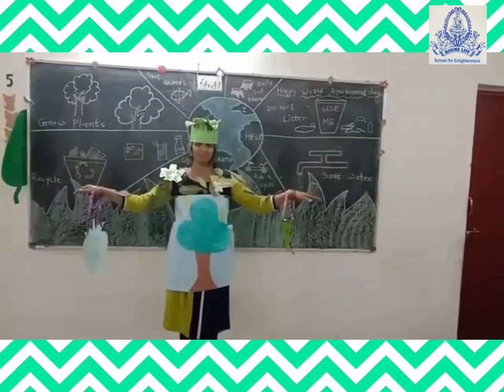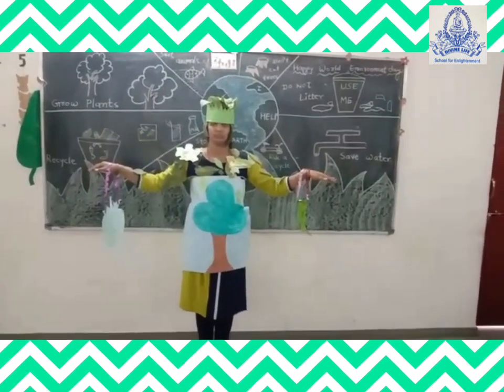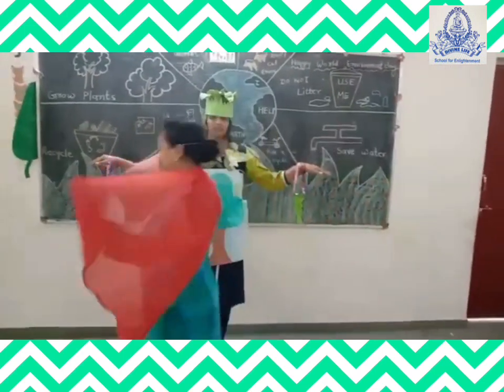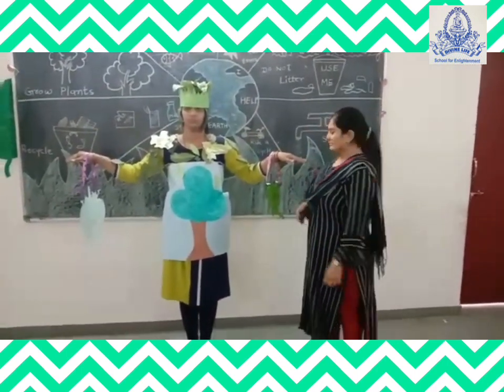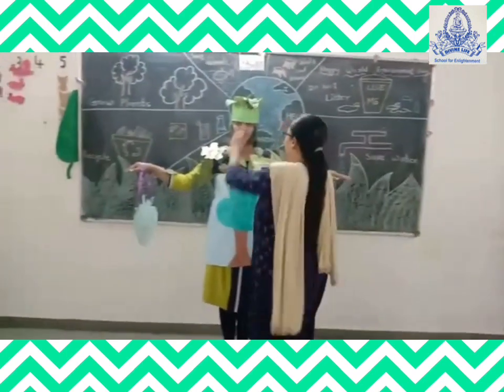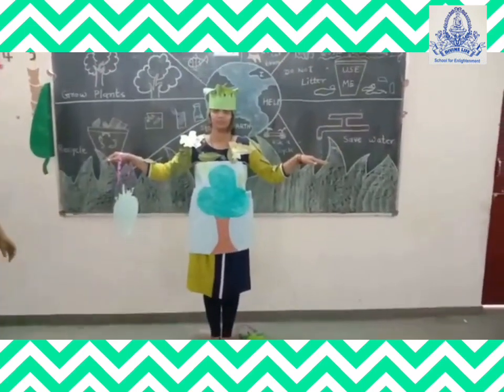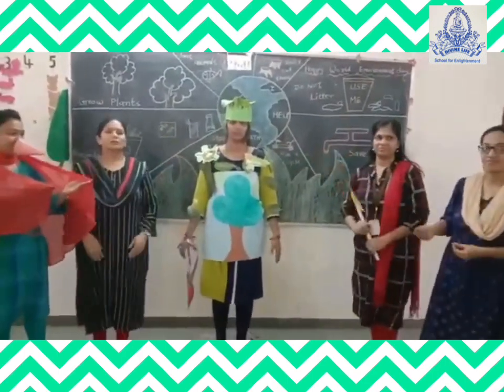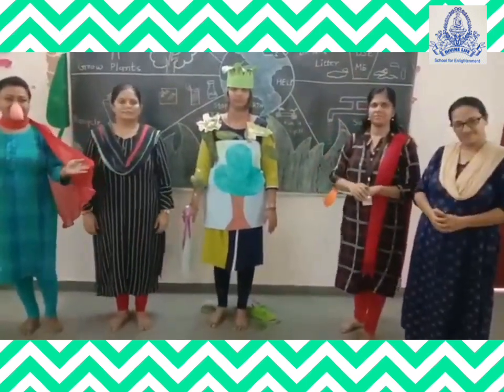NR. 🌎 World Environment Day 🌍